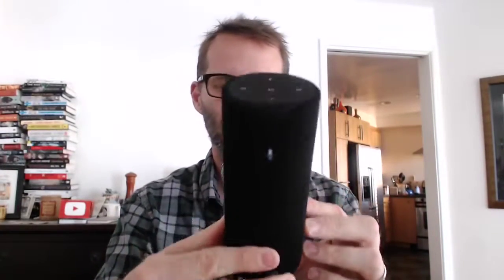Tech Off the Porch Amazon Echo Tap Reviews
Tech Off the Porch Amazon Echo Tap Reviews, Check on Amazon

OK so you might have just bought your Amazon Echo and you might be wondering what kind of accessories are out there or how necessary they are. there's one feature that this appliance has which is the ability to show your lights on or off by voice command or anything that's plugged sure that matter. that's right, you raise Alexa to turn your lights on or off and that is precisely what she will do. Through your smart phone she will even activate the lights as you're driving up to the house. it is not simply your garage door you can open once you are driving up to your house anymore.

What Else will Alexa turn on and Off?

Turn On Your heater
Coffee Maker
Night Lights
Christmas Lights
Iron (incase you accidentally left it on)
Fans

As you can see, if you like convenience, then you'll love this particular feature. To fancy it though you'd want the "Wemo Switch and the Wemo lightweight Bulb".

The Amazon Echo additionally has exhausting animal skin cases that i feel would be a necessity. just do not get one that has the appearance of a dog bone and you'll be OK.

The one thing very|i actually} like about the protective cases is that they have a great deal of different designs to form your device really stylish looking. There are loads of designs to choose from. i'm not sure simply how much a animal skin case would protect your new toy, but they also do have hard case protection in addition.

Next up is a few eye candy which is that the Skin. this doesn't very fall into the i need This class, however still is sweet to seem at. like the protective animal skin cases the Amazon Echo skins even have several, several styles. I have scan some reviews on these skins and a few folks have had a tough time getting the wrinkles out once they have place the skins on. I dunno perhaps they did not place them on right as there are not a terrible amount of complaints on this issue.

If you'd rather not worry about golf stroke your Amazon Echo in a very protective case to stash it away somewhere then you may go with the Amazon Echo picket Holder that really appearance pretty darn good.

This was a reasonably nice accent to own, however they need been out of stock for a few time and Amazon doesn't grasp if and once it'll be returning. The Amazon Echo Remote would have allowed you to control your Amazon Echo from any space within the house. I certain hope they're either making more or found no matter problems it was having and fix it so that they will bring it back.

Conclusion:
It appears that the Amazon Echo does not have a ton of accessories, however we've got to stay in mind that the Amazon Echo is de facto simply a baby. it's growing with leaps and bounds and that they are always initiating with new commands, features, and updates. thus we want to stay an in depth eye to check what's next! within the in the meantime if you have an Amazon Echo you can simply see however all the features it will have has made your days much more productive and easier!